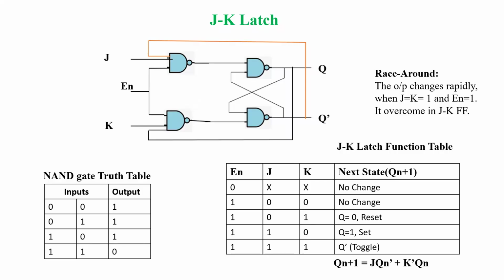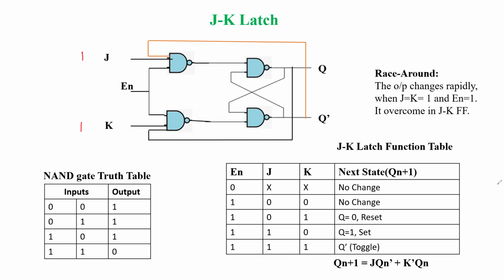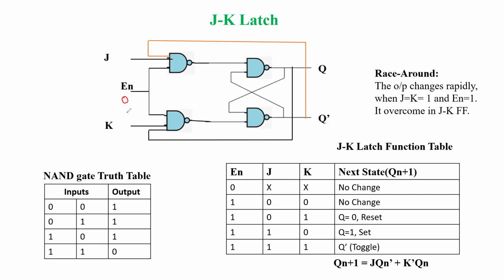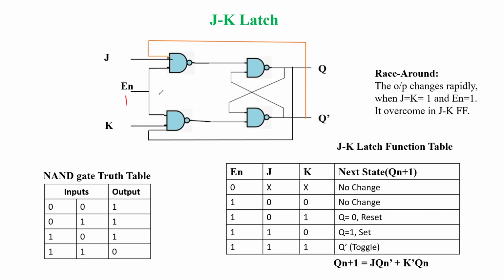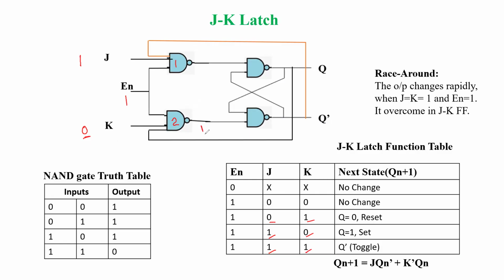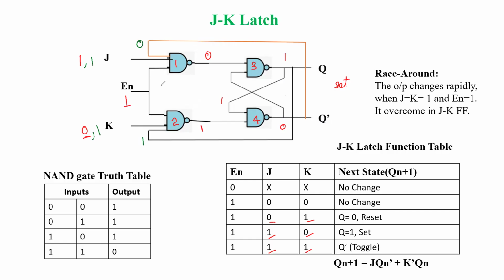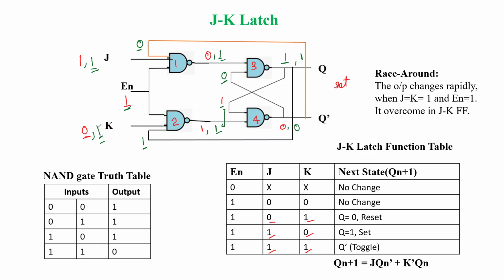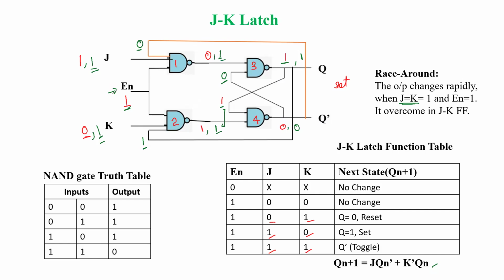L4.4 J K Latch | Race Around | Advantage of J-K Latch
J K latch is discussed with race around condition.